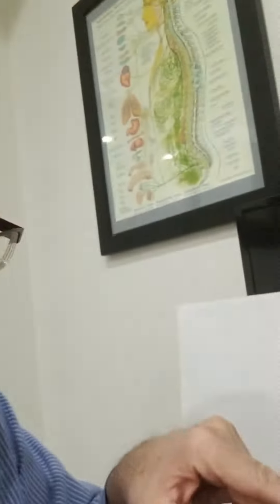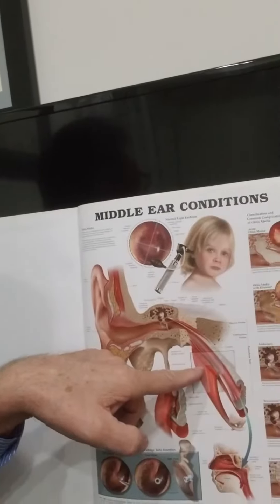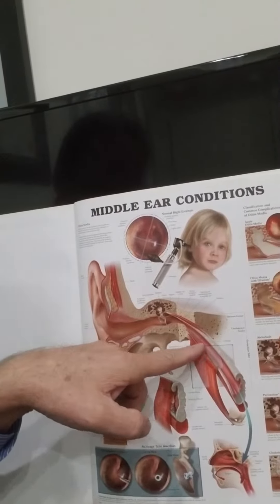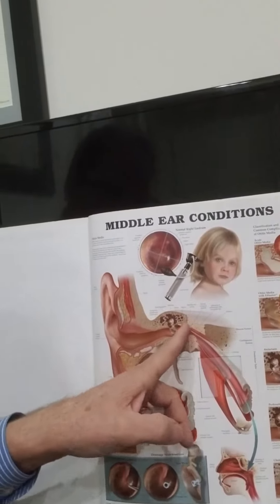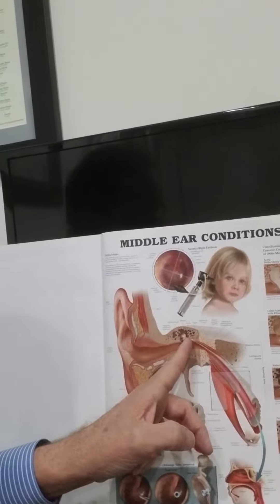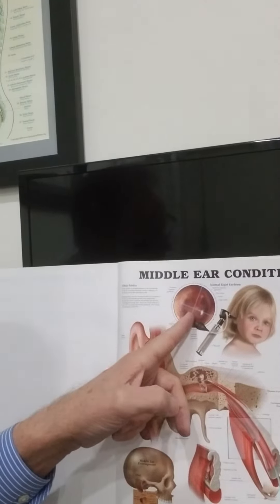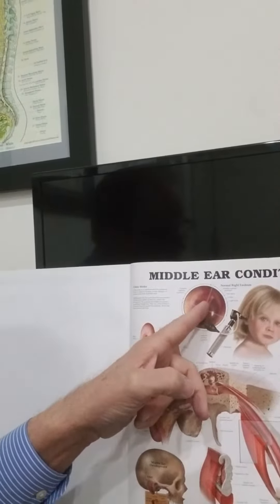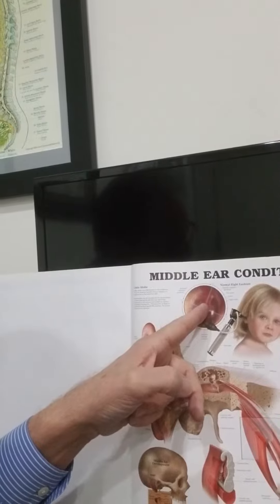Chiropractor Roswell Alpharetta "Ear infections and Chiropractic" Roswell Health and Injury Center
- Dr. John Webster, Roswell Health and Injury Center, has been a leading chiropractor in the Roswell Alpharetta area for 10 years. Click on link and visit website for more information!
Also, be sure to ask about having Dr. Webster come to your school, office or civic organization and present his class on "How to Feel Better, Be Healthier and Enjoy Life More!"
Dr. John Webster explains how the brain and nervous system controls the function of all your organs glands and muscles